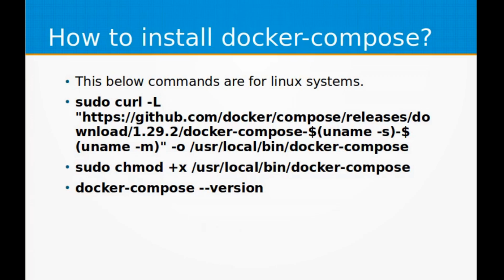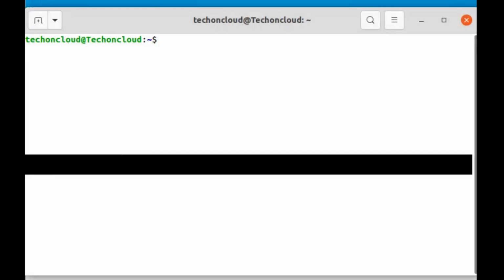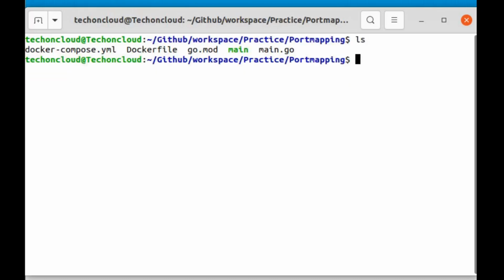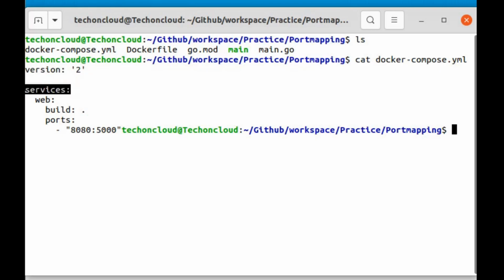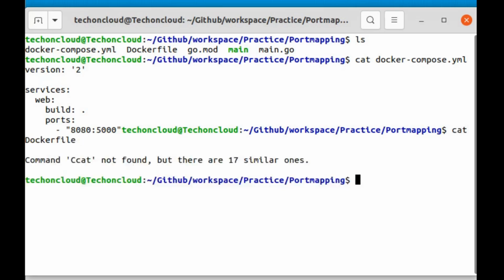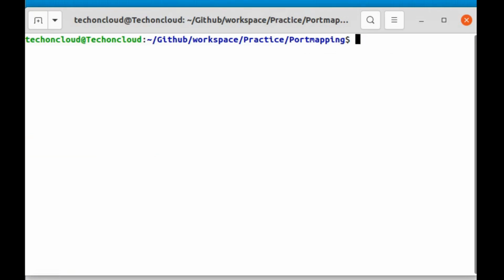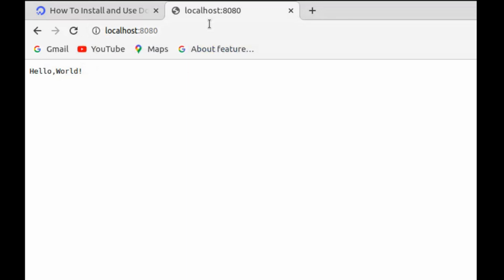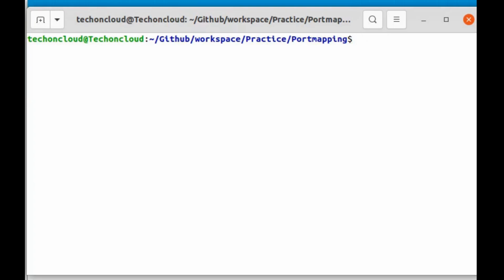Docker Fundamentals | Day 07 | Docker Compose | Docker Compose installation | Compose file example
Welcome guys to Docker fundamentals Day 06

This video demonstrates the basic knowledge of docker .
This video is about docker Compose, docker Compose installation,docker Compose file with an example and it's application.